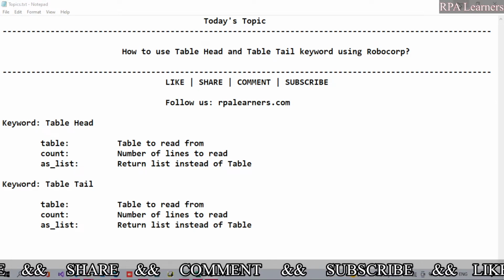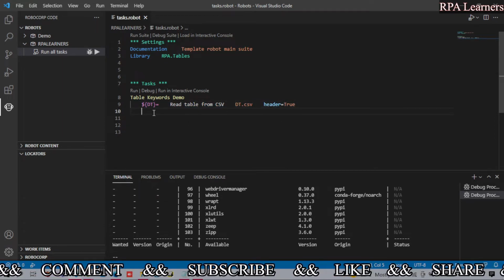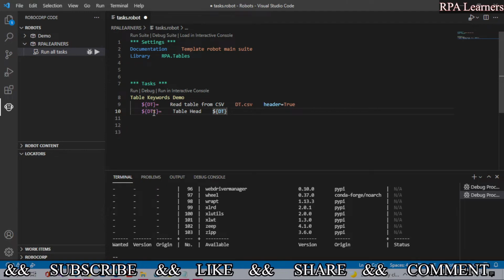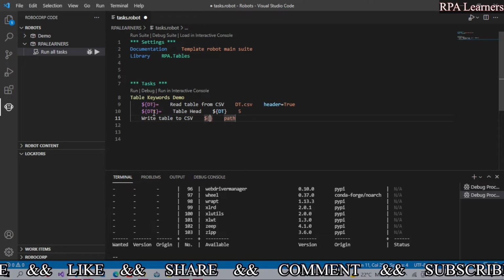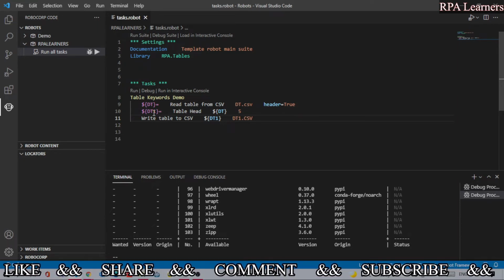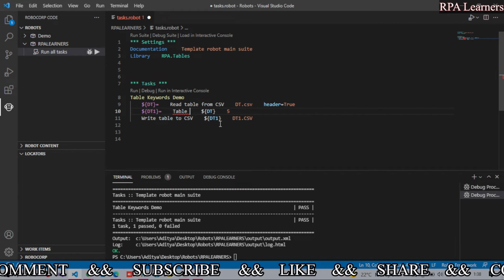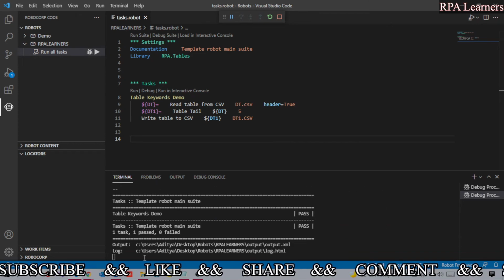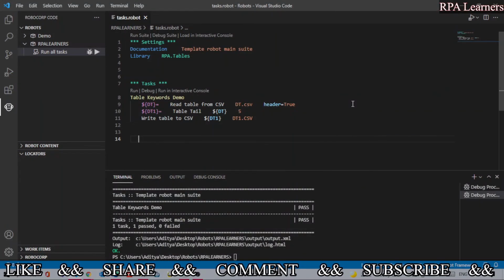How to get the top and bottom rows from table Robocorp | Table Head and Table Tail keywords Robocorp